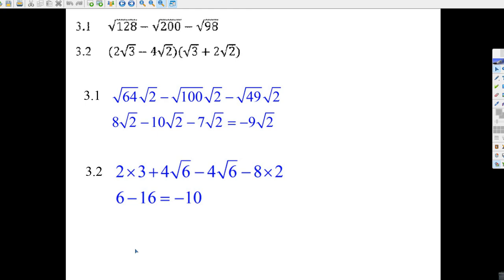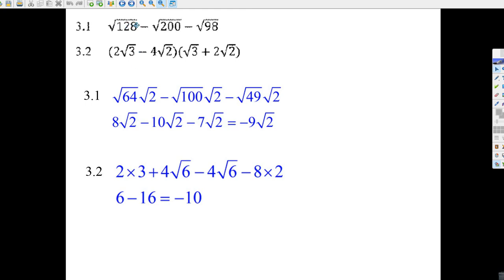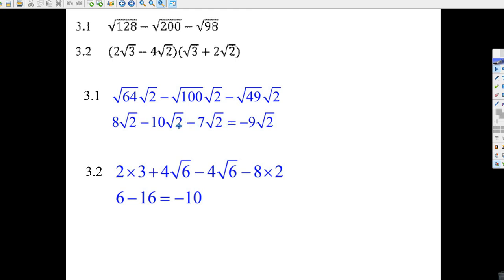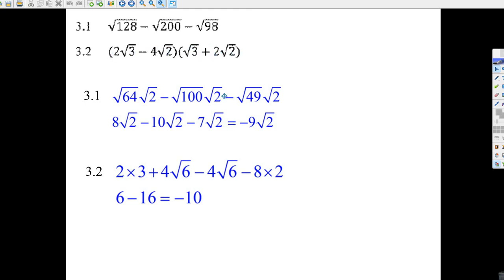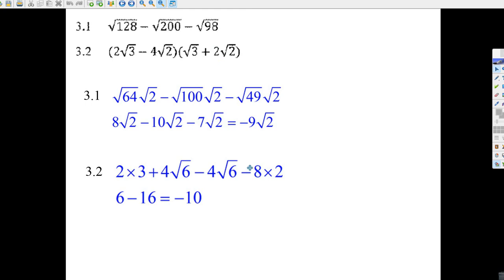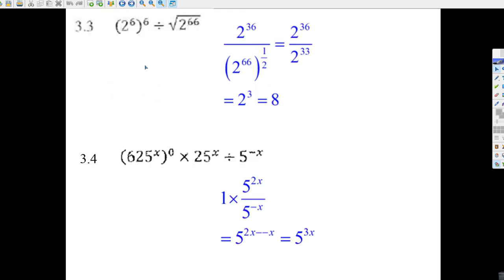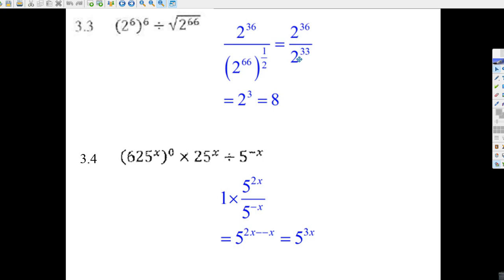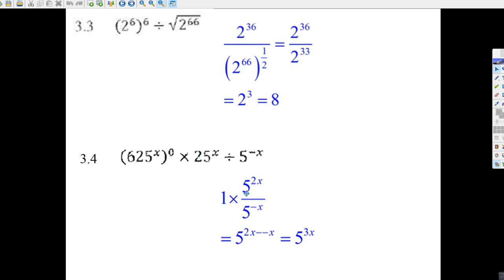Q3 1 to Q3 4 Surds and exponents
Gr 11 surds and exponents